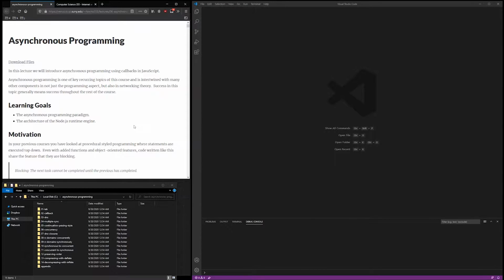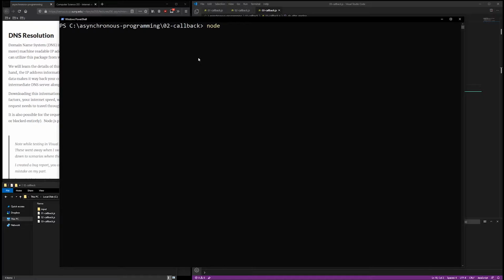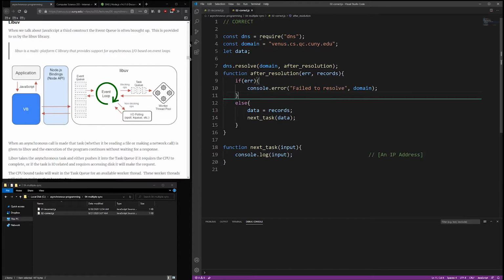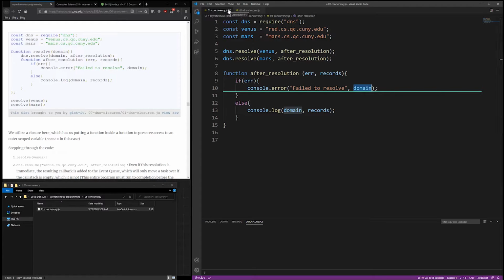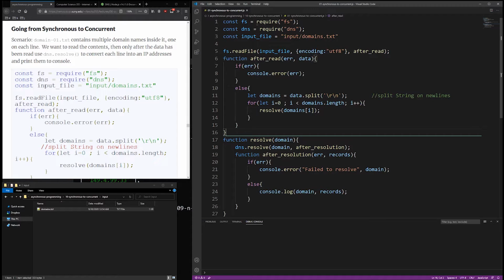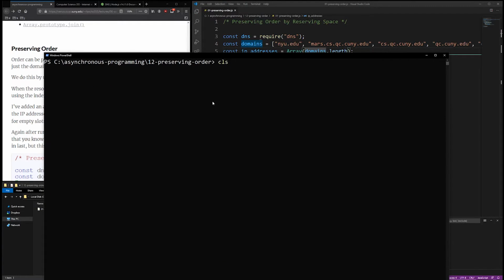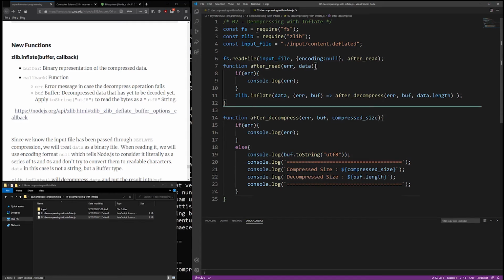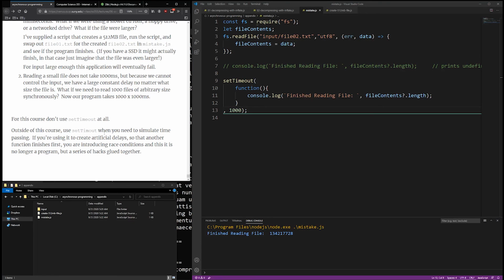Asynchronous Programming using callbacks